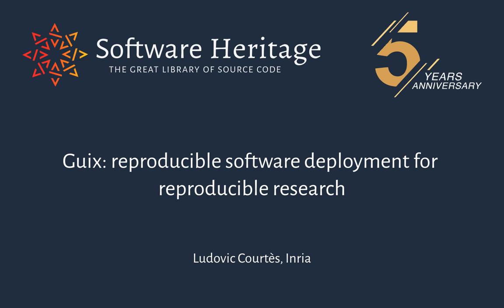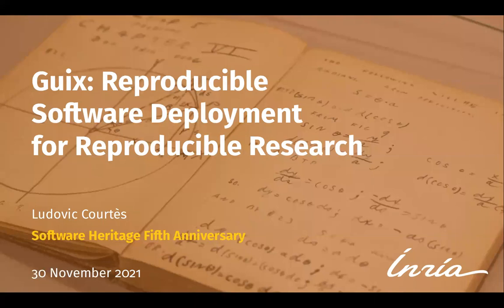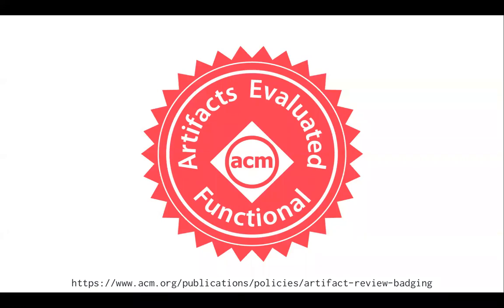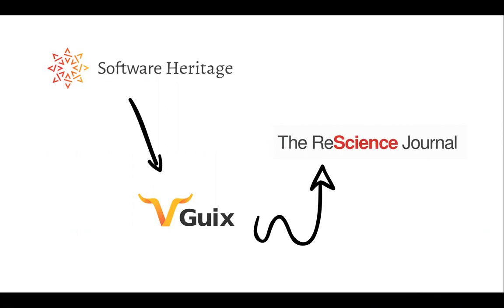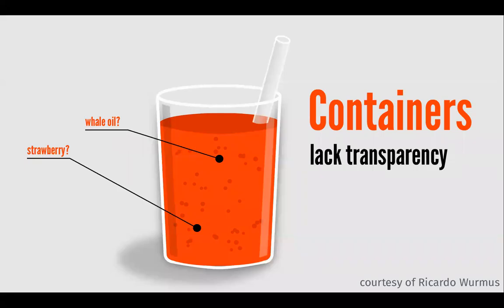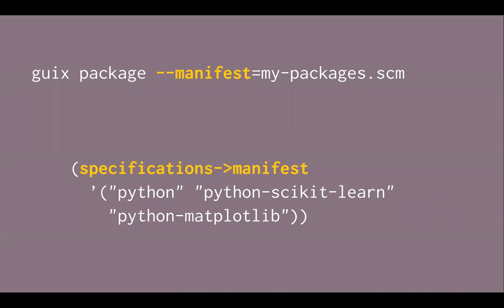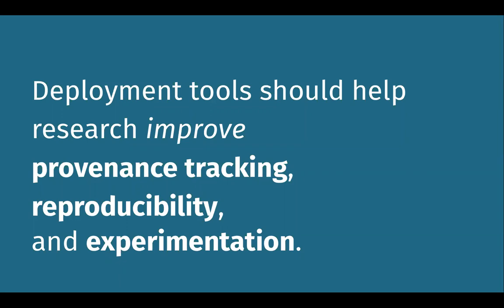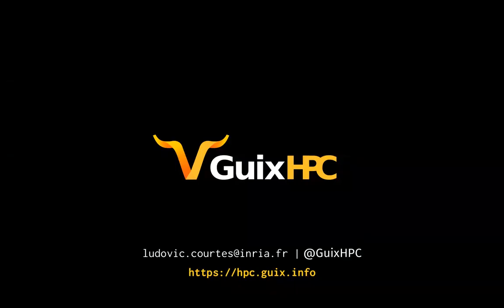Guix- reproducible software deployment for reproducible research: L. Courtès (Inria)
Software Heritage mission is to collect, preserve, and share all software that is publicly available in source code form. On November 30th, the SWH community celebrated 5th anniversary of the project, this event is an opportunity to take stock of the achievements and status of the project, and to highlight the relevance of its mission in the context of today’s dynamic digital innovation landscape.

Ludovic Courtès (Inria) presented Guix and how to connect reproducible deployment to a long-term source code archive at the community meetup.

You too, you can be part of this wonderful mission and contribute to the community, by:

Would you like to stay up to date with our latest news?